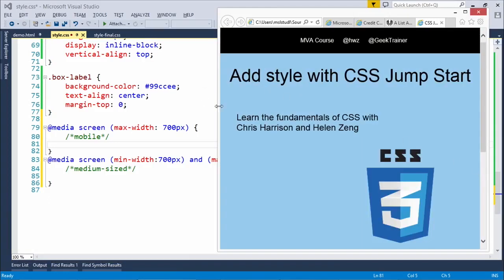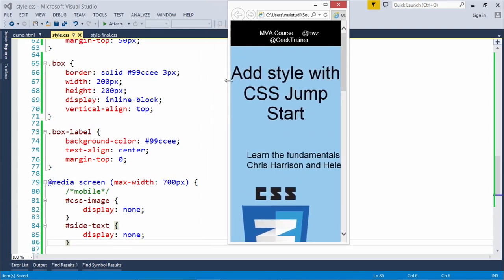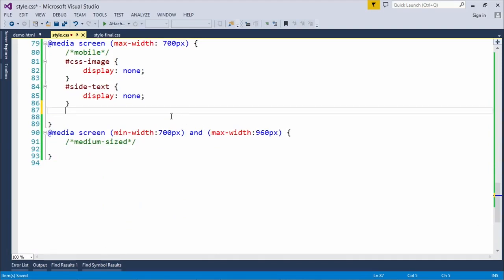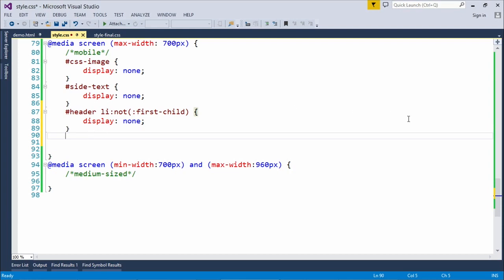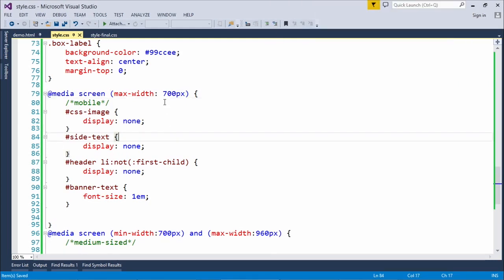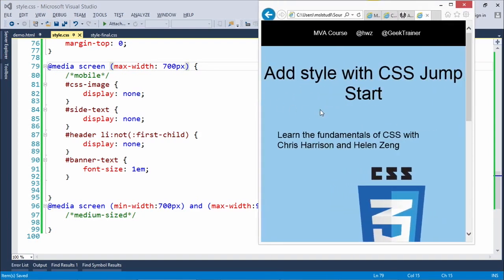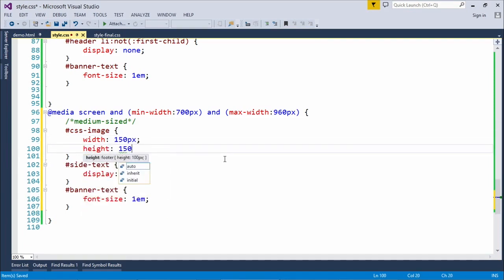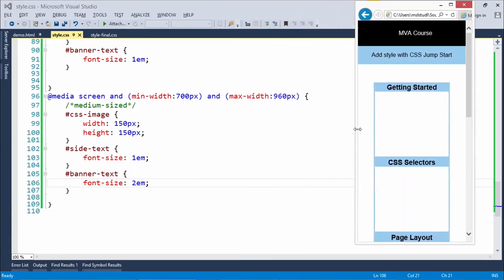Create Responsive site - CSS Tutorial series for Beginnners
Create Responsive site

You will learn about:
•Coloring
•Formatting
•Text
•Layout
•Grid
•Flexbox
•Animations
•Transitions
•And more!